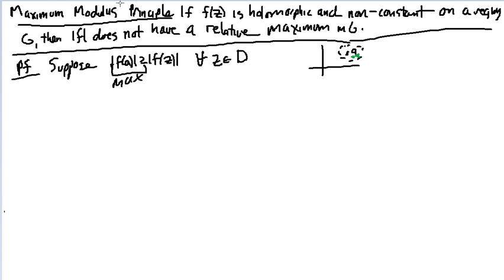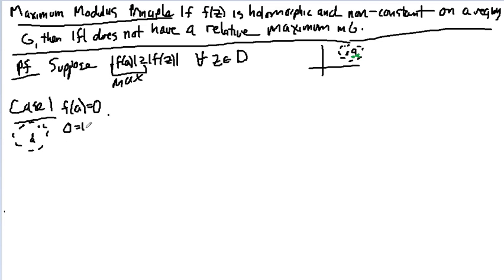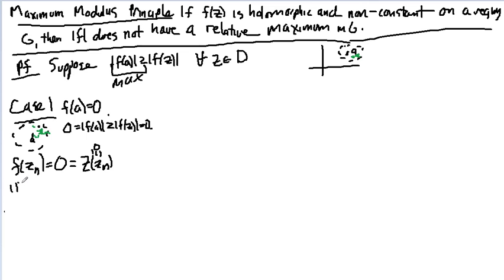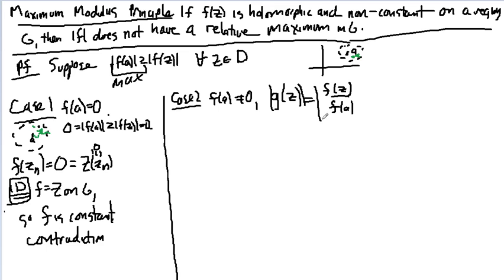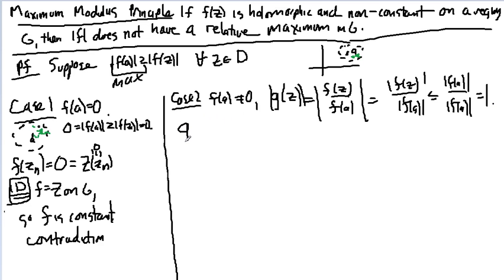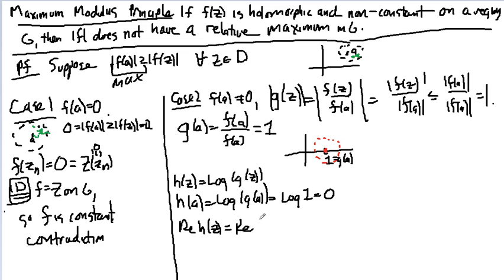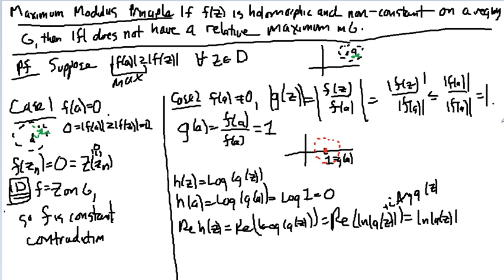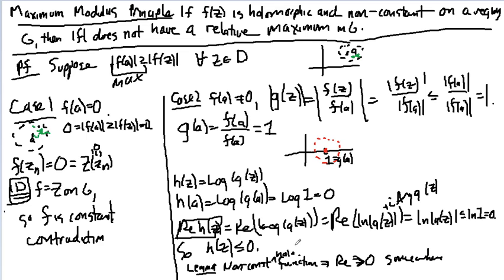Complex Analysis: Maximum Modulus Theorem (proof)